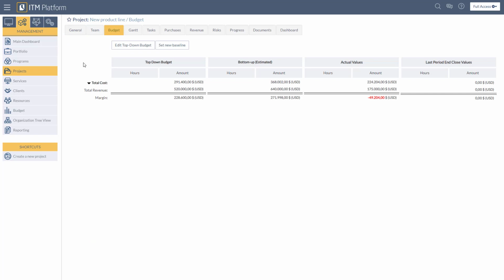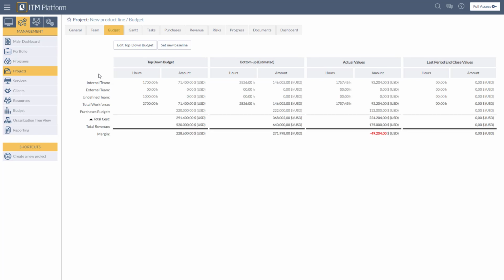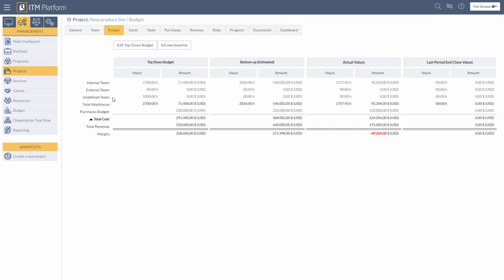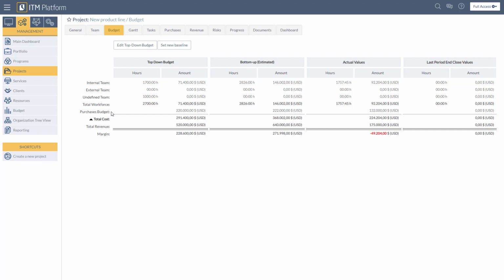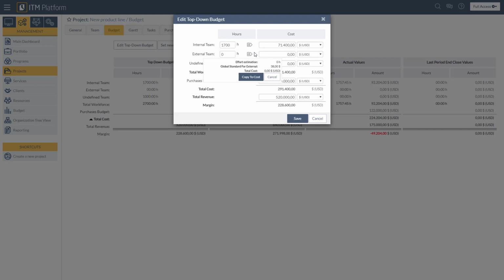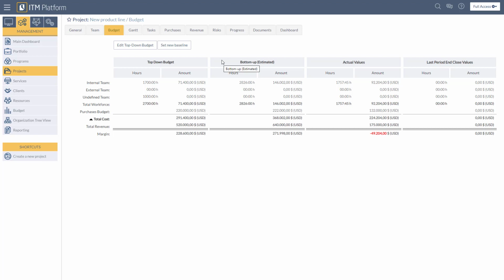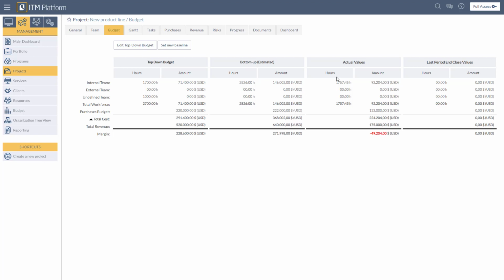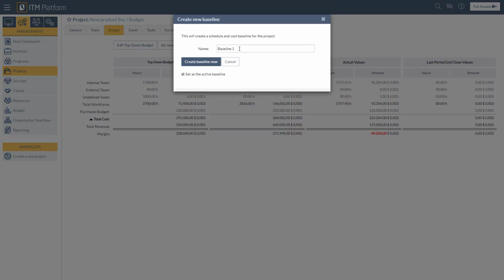Project Budget with ITM Platform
Welcome to a brief explanation of the Budget section within ITM Platform. This video is applicable to portfolio managers and project managers.
In this video we will explain how to use the “budget” section.